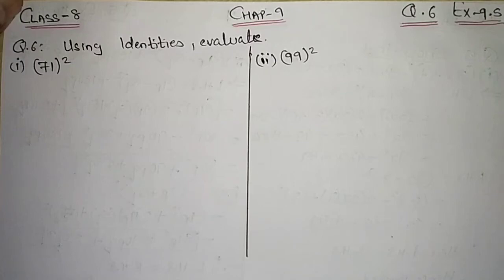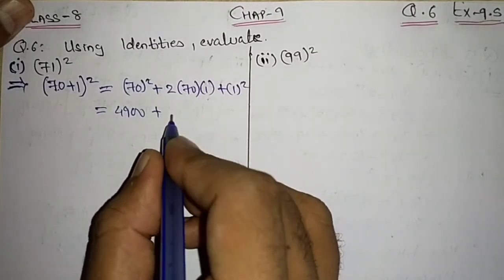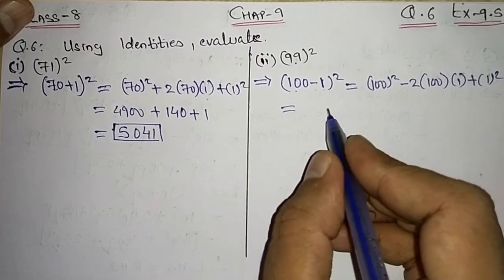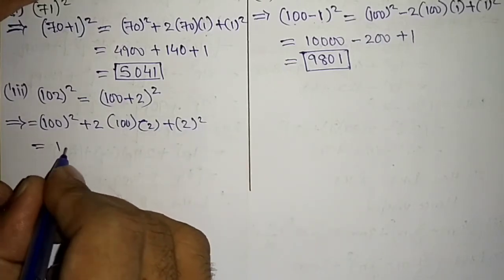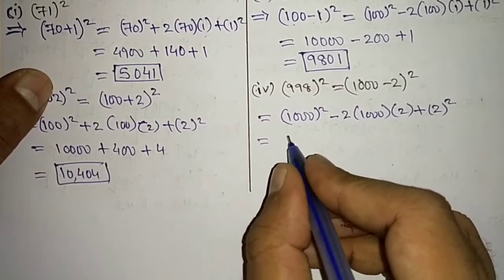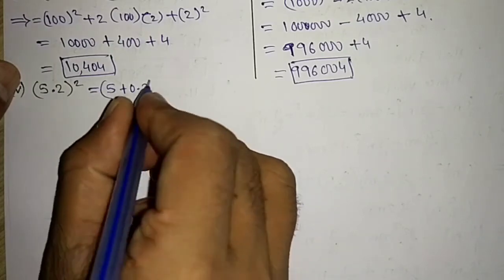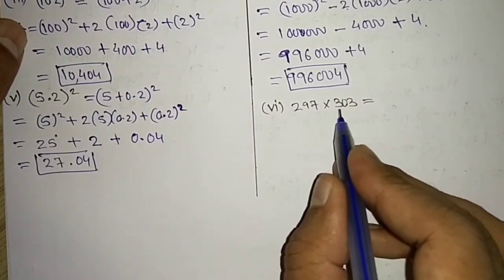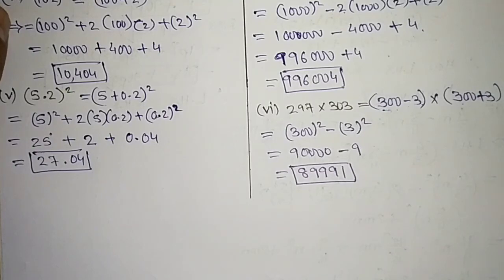Q.6 Ex-9.5 Chap-9 - Algebraic Expressions And Identities Ncert Class-8